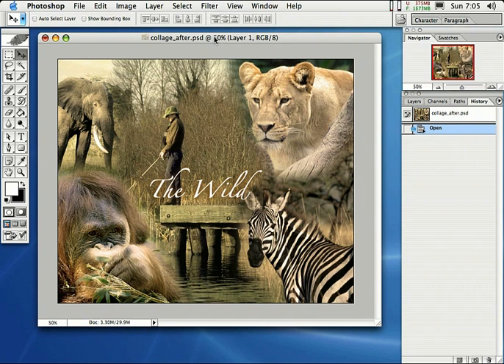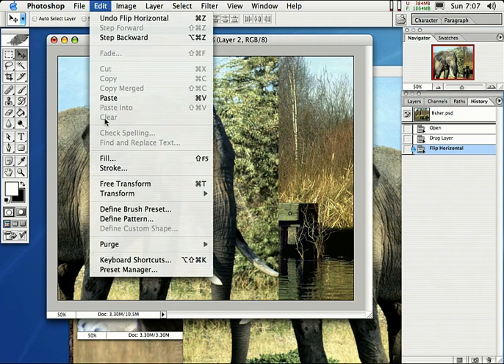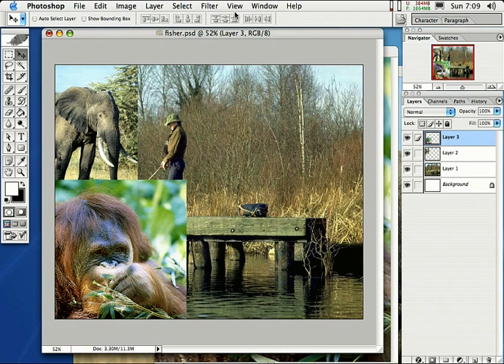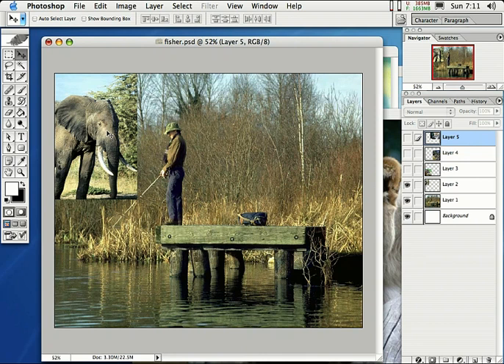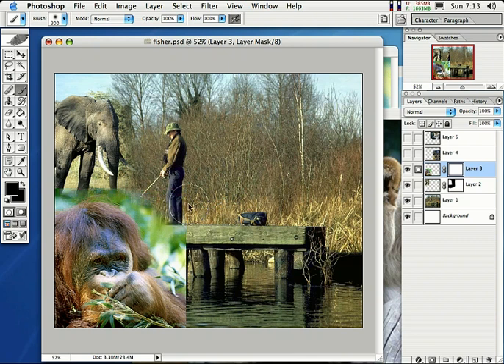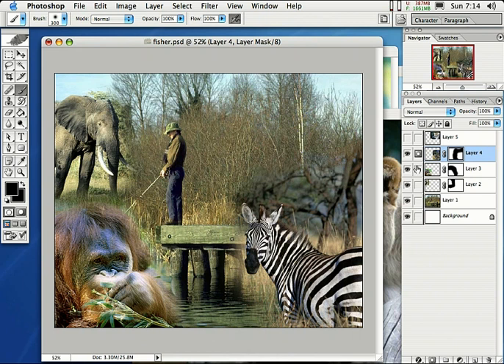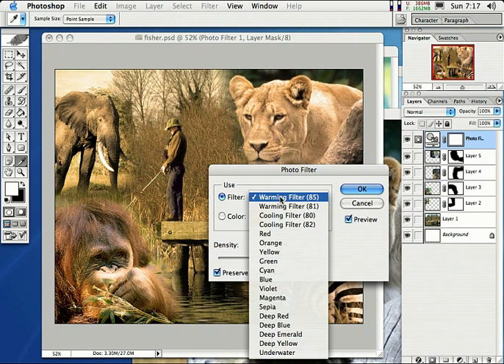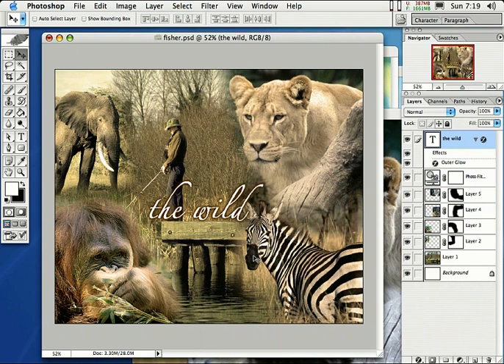Creating a photocollage